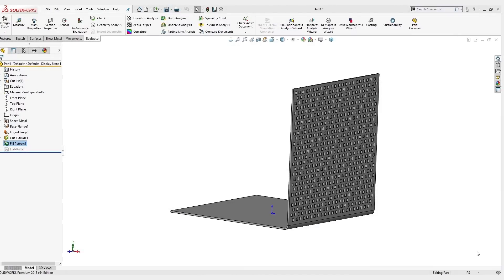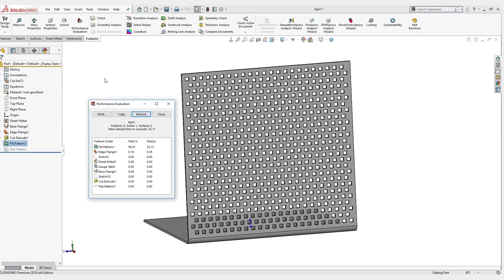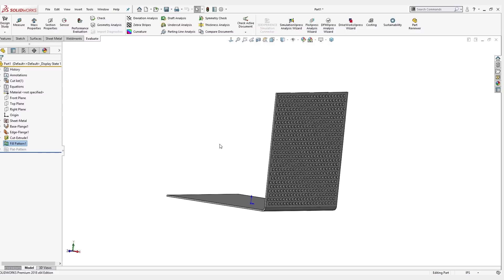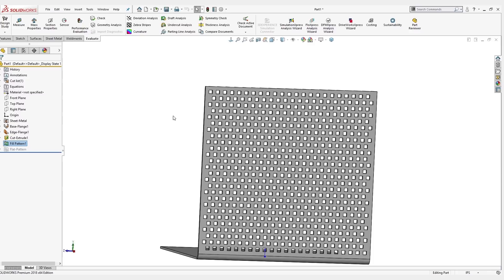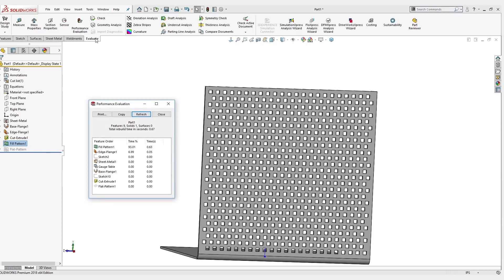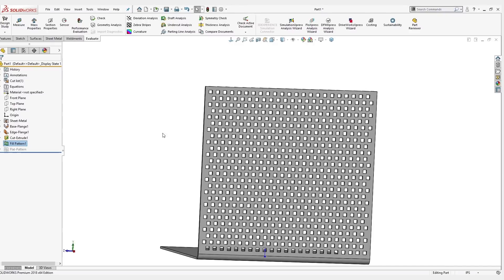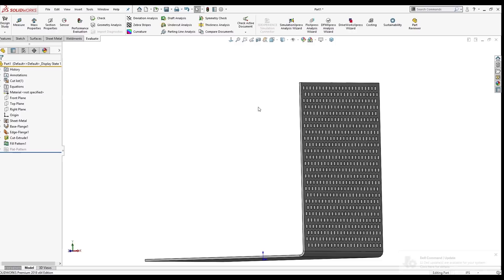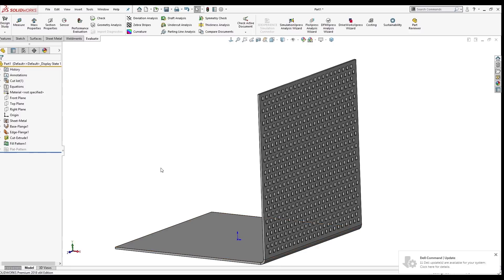Video Tech Tip: Working With the Geometry Pattern in SOLIDWORKS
In this video you'll see best practices when working with Geometry Patterns in SOLIDWORKS.